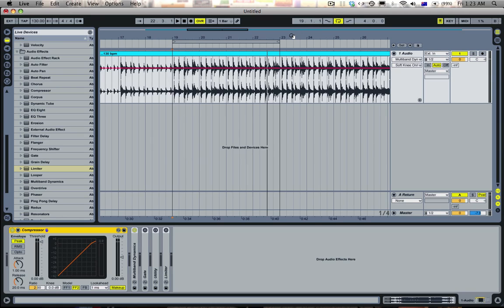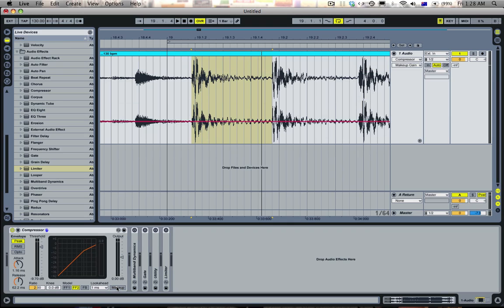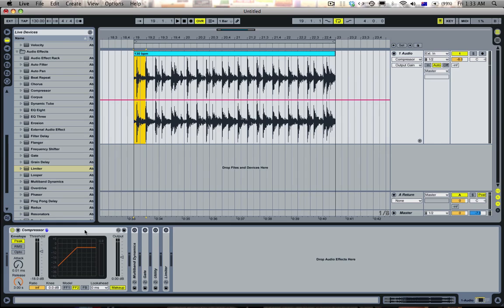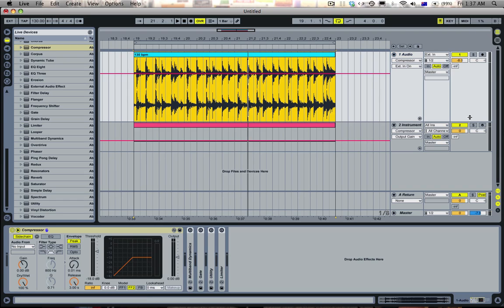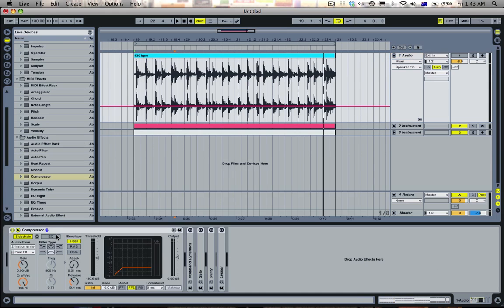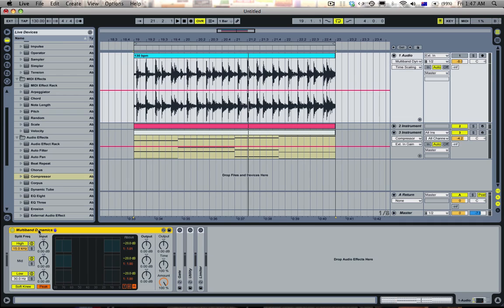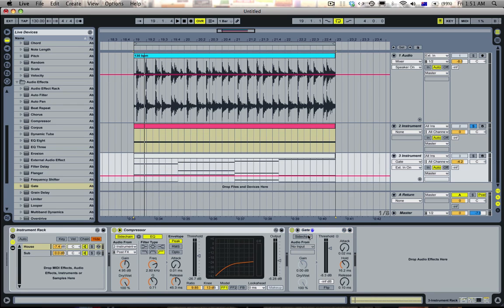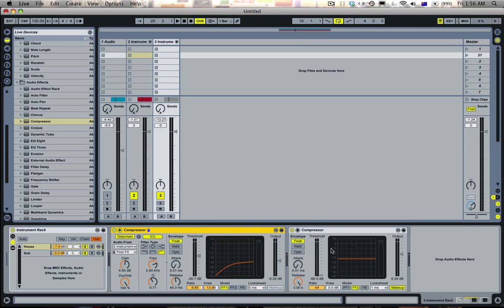Tutoriales Ableton Live Parte 2 - Dynamics Processors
en este video se muestra el funcionamiento de los dynamic processors